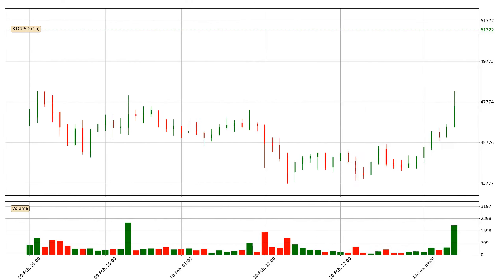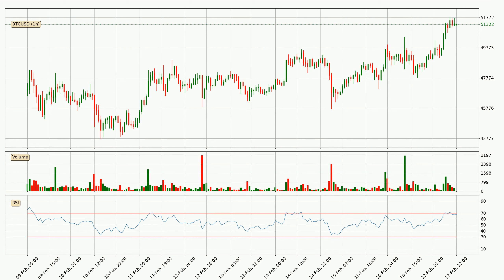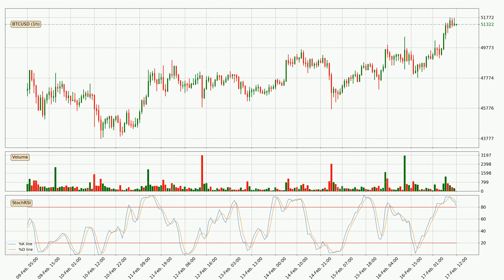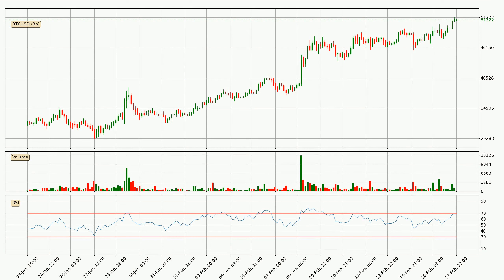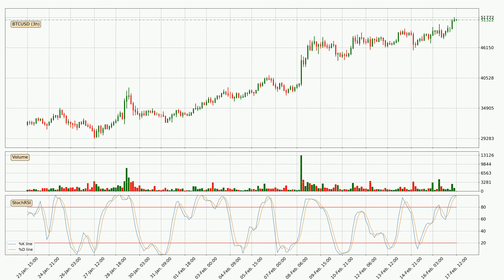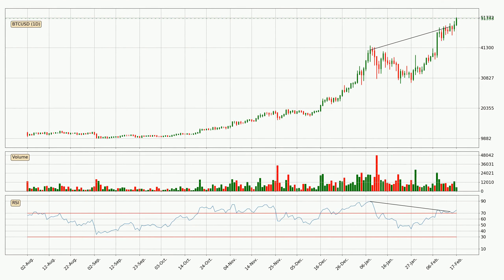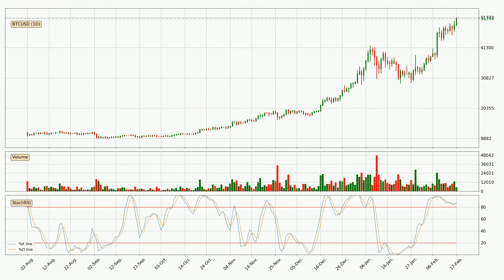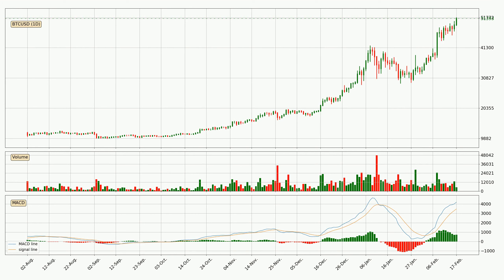Daily Update Bitcoin | How To Read/Understand Technical Trend Analysis? | FAST&CLEAR | 17.Feb.2021